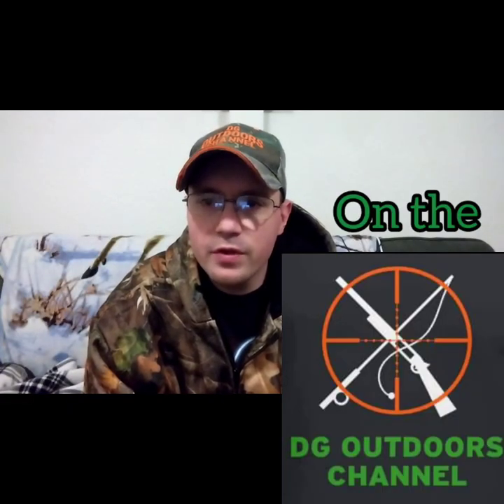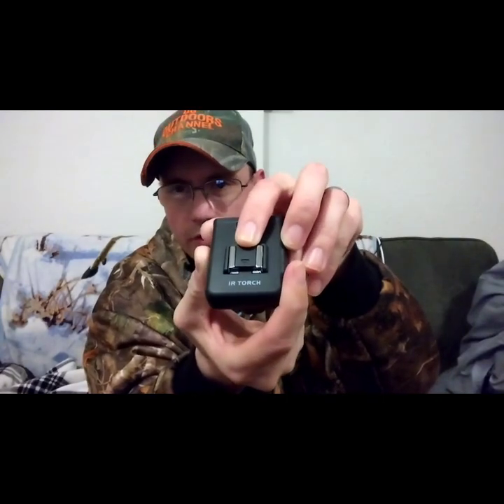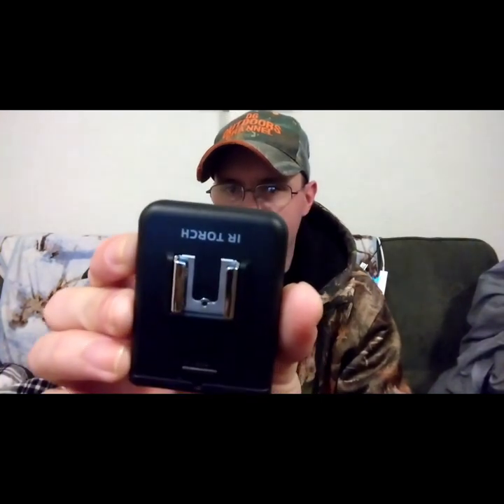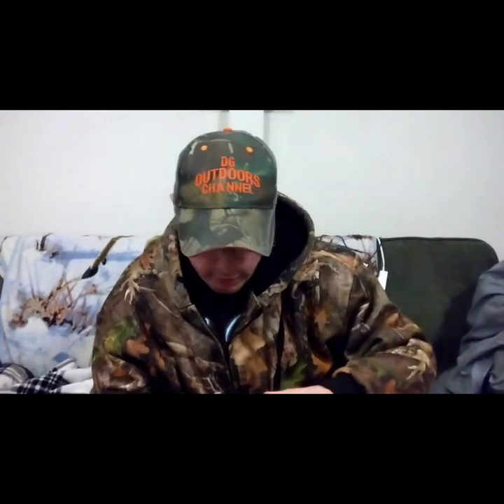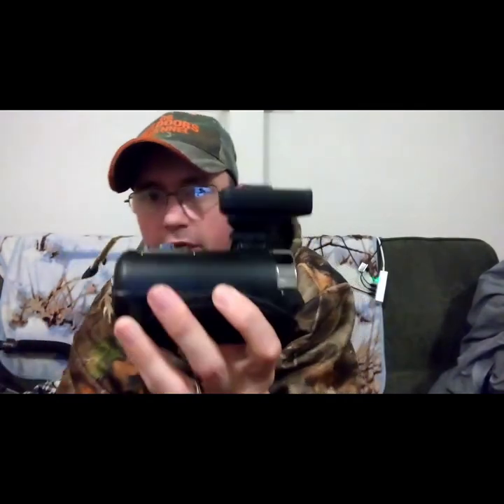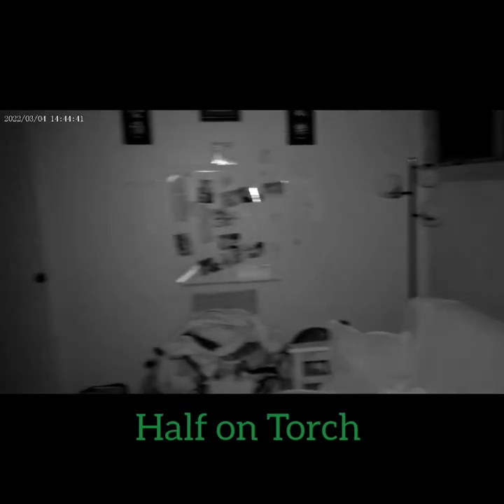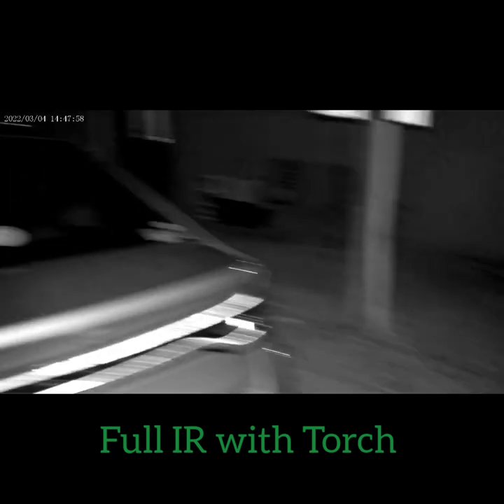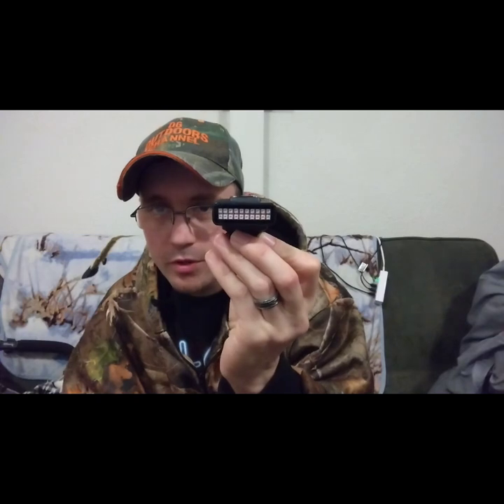Ordro IR Torch Review/ Test...DG's Tech Corner